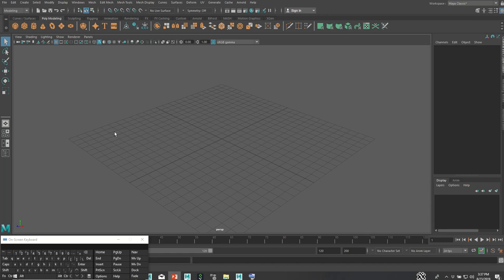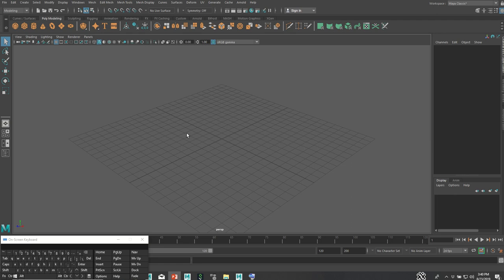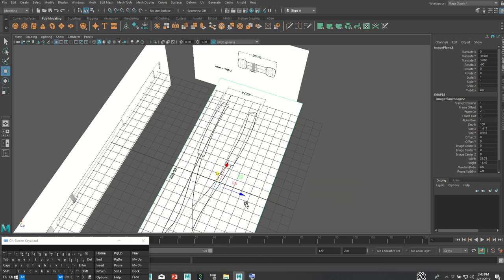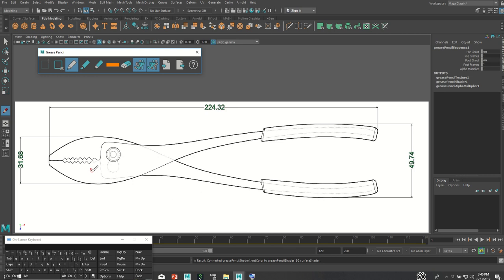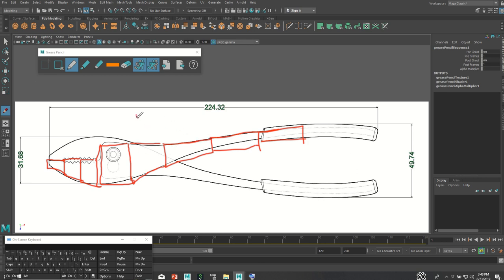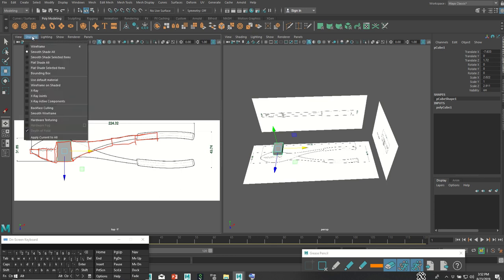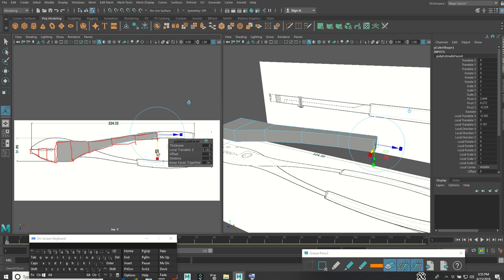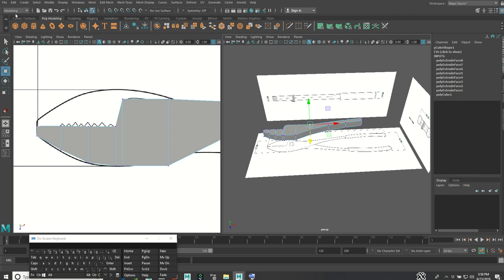01 Strategy and blocking it